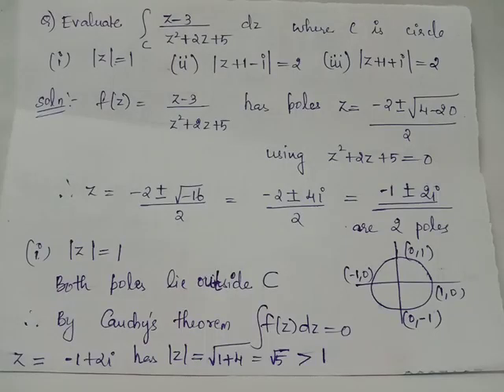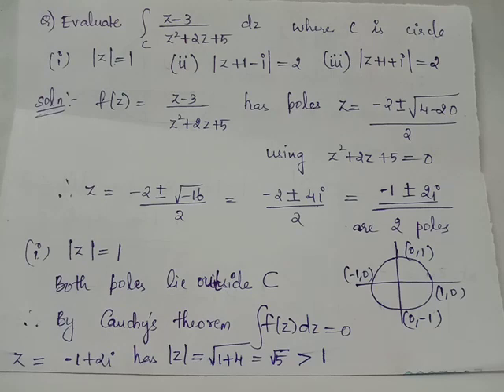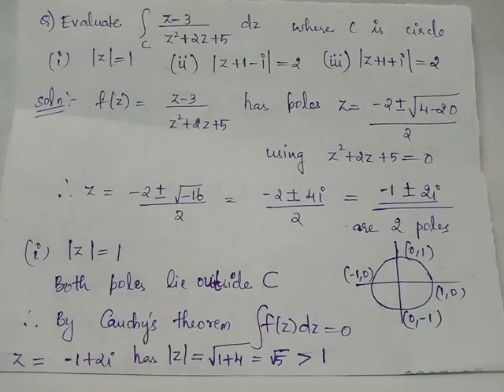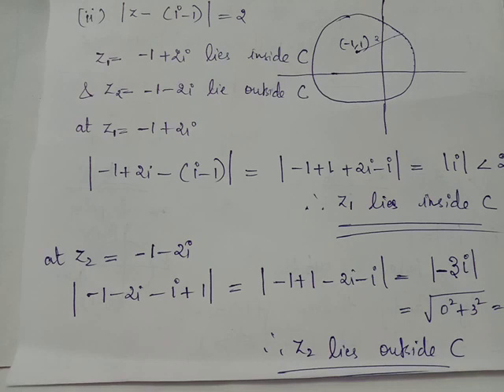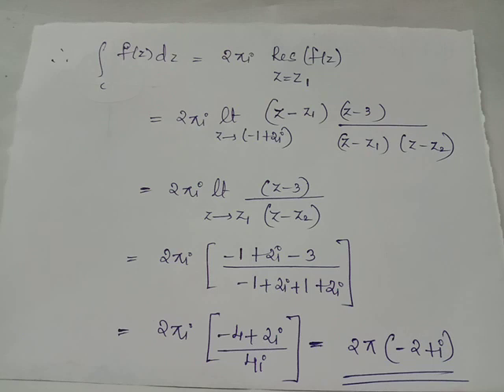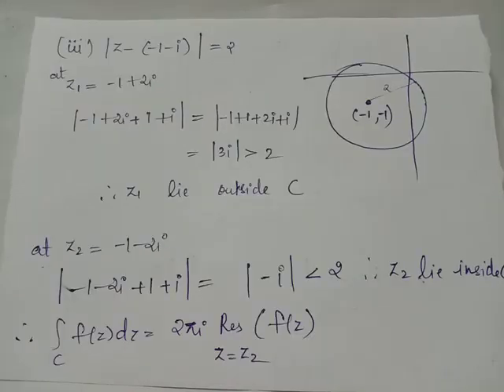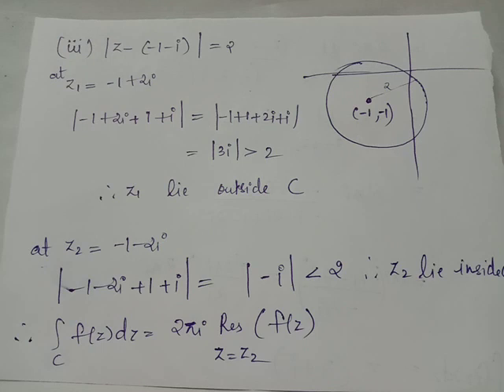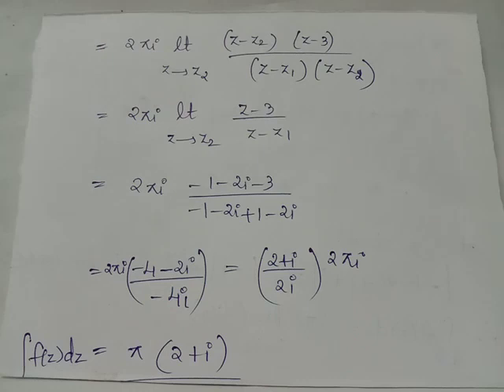residues : problem 2